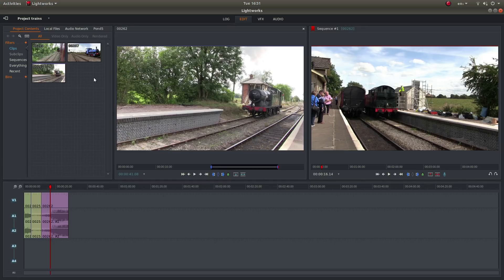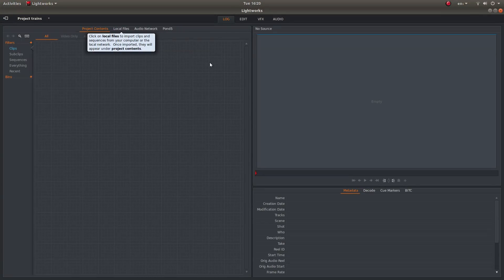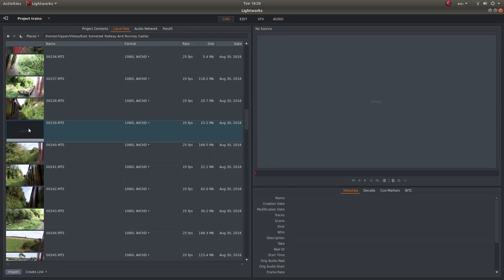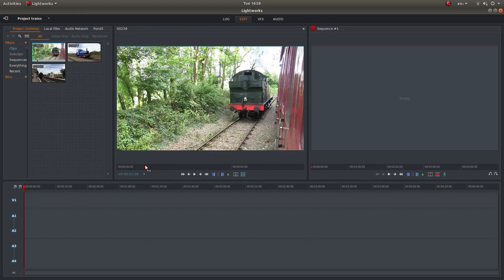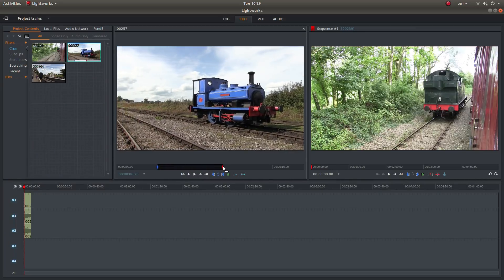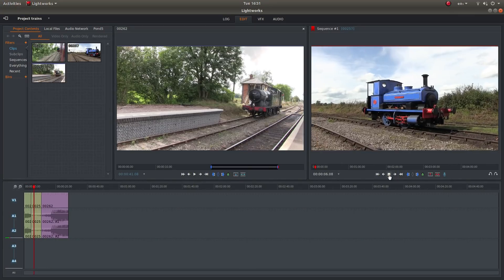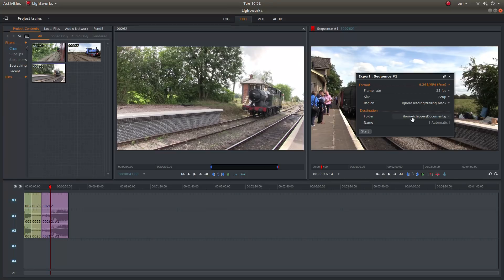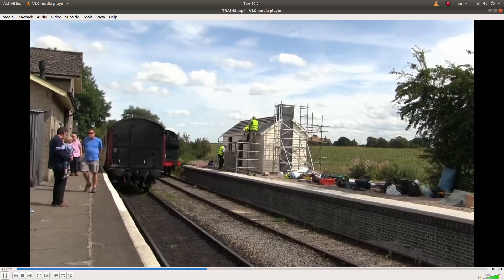Lightworks Beginners Tutorial: Quick And Easy Video Editing.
How to edit multiple/lots of video clips quickly and easily using Lightworks.

The free version comes with a limited number of features:
    • Realtime effects